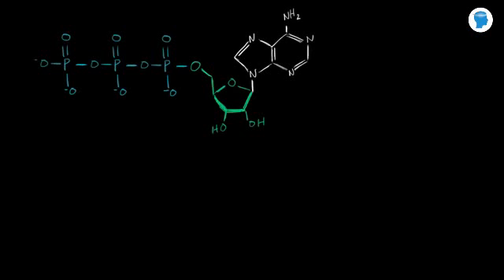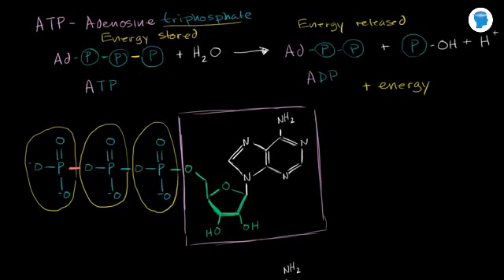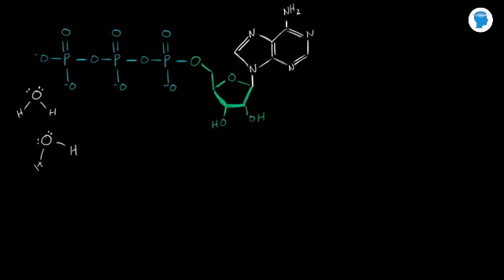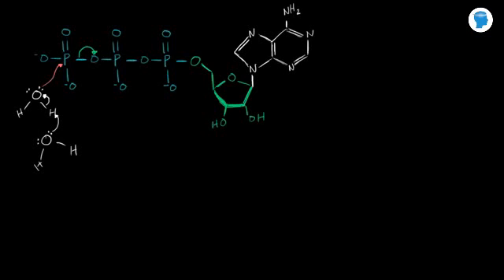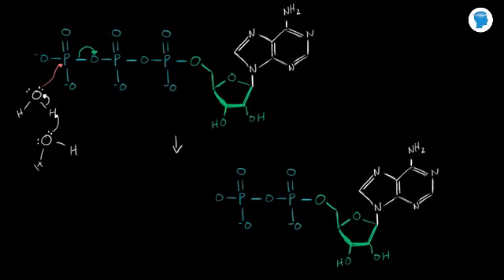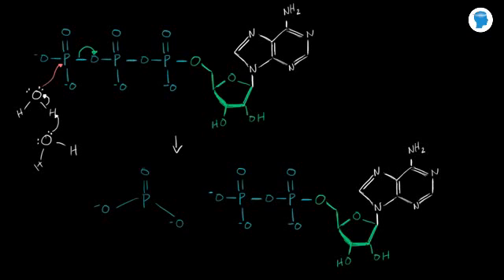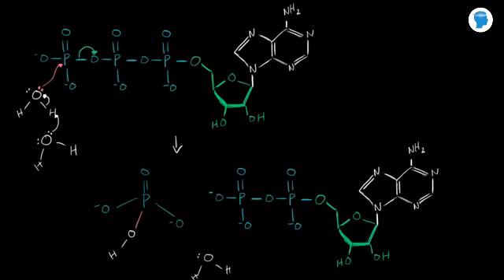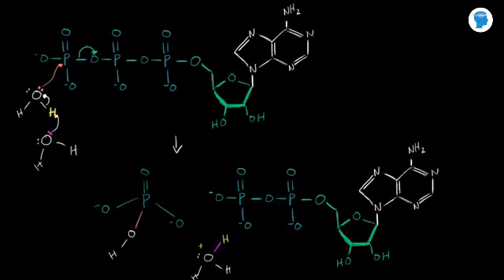Online tutorial on ATP hydrolysis – Biology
Expertsmind: - ATP hydrolysis mechanism is the reaction by which chemical energy that has been stored in the high energy phosphoanhydride bonds in adenosine triphosphate ATP is released, for case in muscles, by producing work in the form of mechanical energy. The product is ADP - adenosine diphosphate and an orthophosphate Pi, inorganic phosphate. ADP can be more hydrolyzed to give energy, adenosine monophosphate AMP, and one more orthophosphate (Pi). ATP hydrolysis is the final link between the energy derived from sunlight or food and useful work such as muscle contraction, the establishment of electrochemical gradients across biosynthetic and membranes processes essential to maintain life.